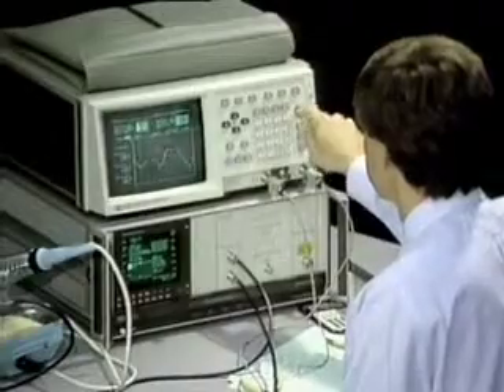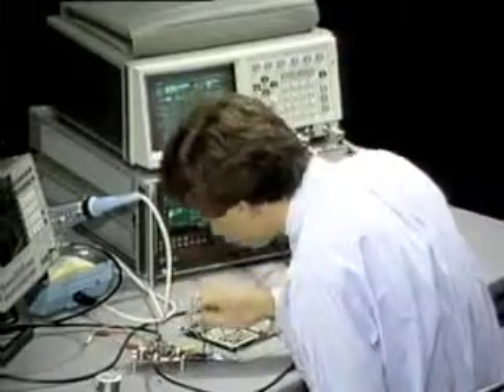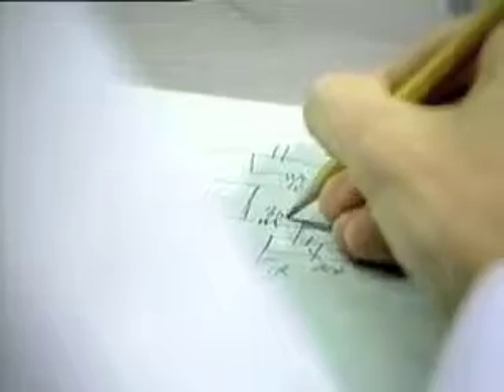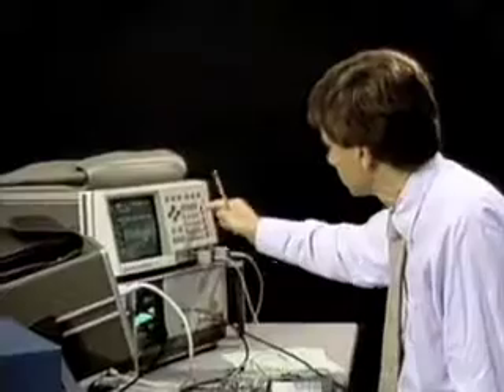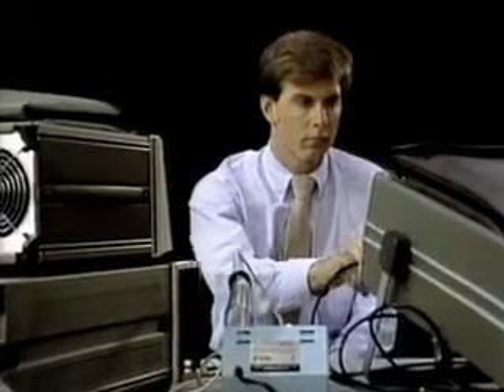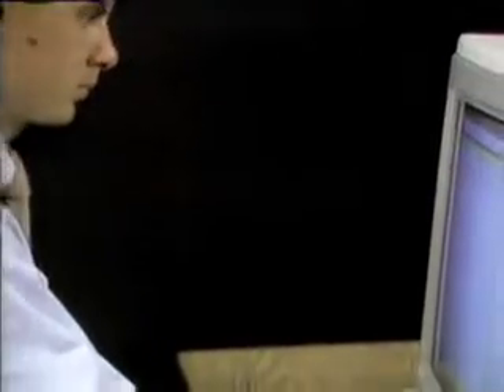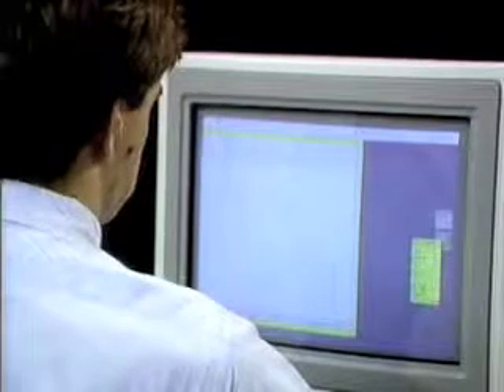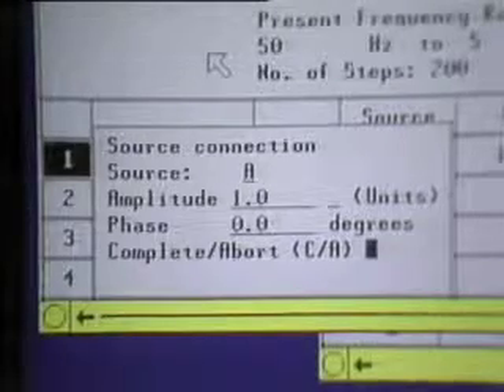Analog Design Tools Product Intro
Produced by Media West in 1986, this is now a piece of Silicon Valley history. It's a product introduction for one of the first Computer Aided Engineering (CAE) programs. The company was Analog Design Tools.  I believe that Dave Healy produced/directed this, I did the production design and audio production. Some of you from that era may recognize the sound of the narrator, Russ Holcomb, the voice of the Valley for nearly two decades.